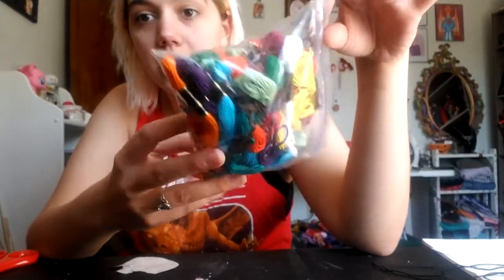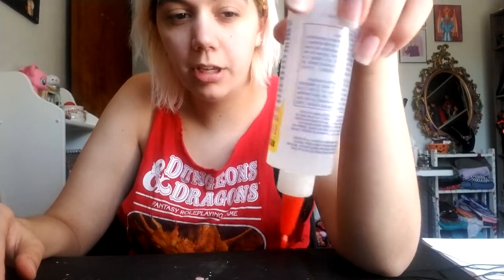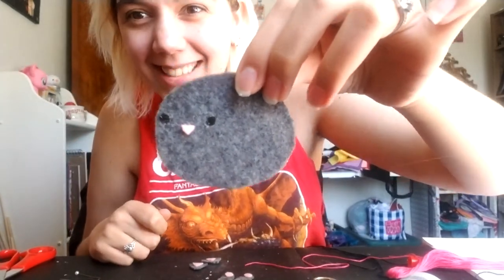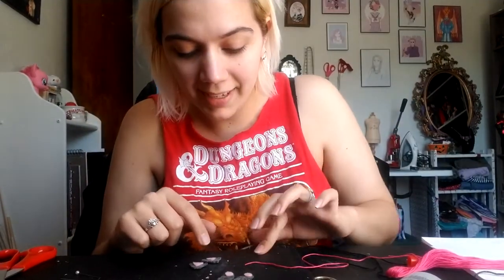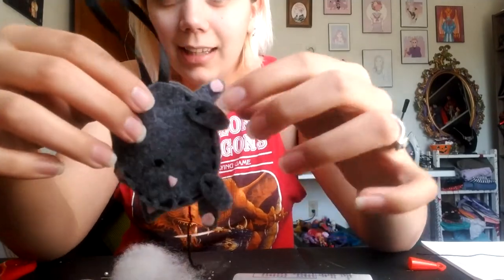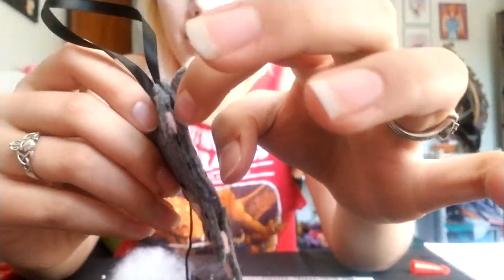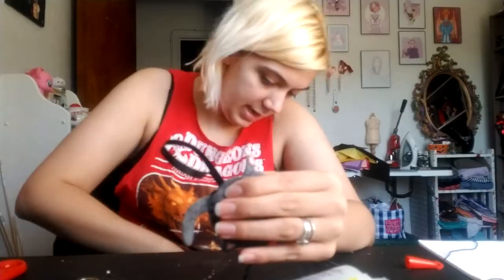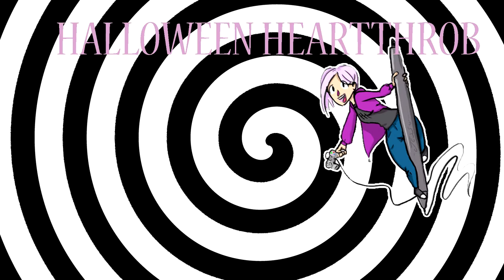D.I.Y Felt Cat ! (Easy craft for mother's day!)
{OPEN ME}

Ending -Back of the room- Jingle Punks

Overlay music:

Jupiter- Silent Partner
Morning Stroll- Josh Kirsch  Media rights production
Pink Lemonade- Silent Partner